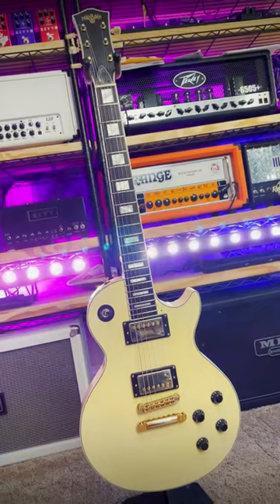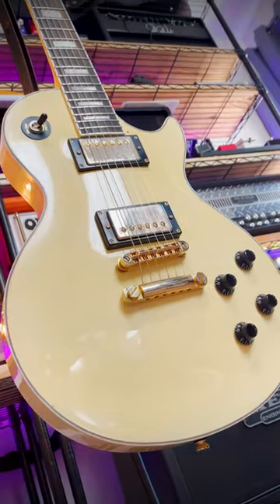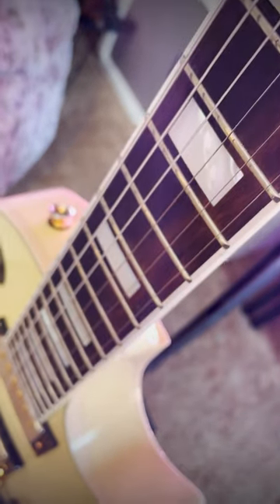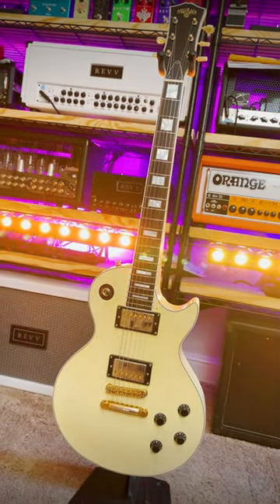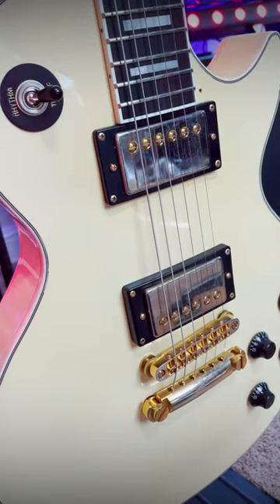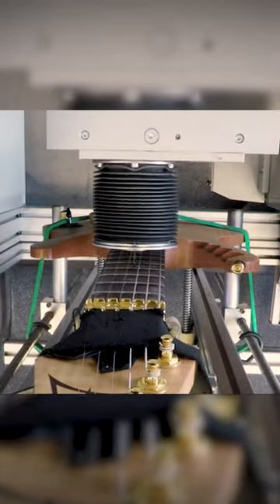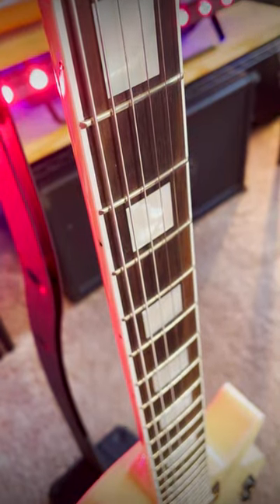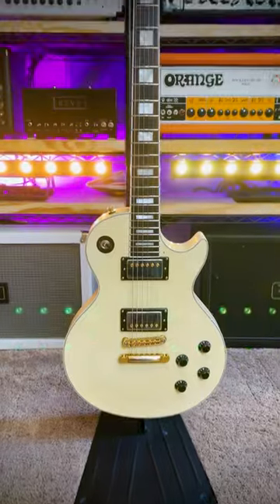YOU NEED TO TRY THIS GUITAR FROM THE CZECH REPUBLIC... 🇨🇿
I love testing singlecut guitars from around the world, and this Maybach Lester Edelweiss from the Czech Republic is one of my favorites! 🇨🇿

- Mike Sanders
- Mark Massey
- The Guitarman
- Rob Curley
- Michael Alan Dorman
- Tronc
- Rob Burlingame
- WharglBlargl
- kyle lowe
- Shane Degroat
- Pablo Torres
- Jared Adams
- Andrew Zuranik
- Nathan Wiles
- Millioncatman
- Jeffrey Wright
- Scott Kretchman
- John Donaldson
- Jean-Marc Gerbelot
- SkollTheBleu
- David Zimmermann
- Valeryi Savich
- Bill Chambers
- Javi
- Michael Tseng
- Flognoth
- Chris Lloyd
- Kaylee Xhignesse
- Jaden Bass
- MichaelD8393 .
- Bobby Geize
- Dave L
- Moxie
- Louis Bodin
- Damon Drehobl
- Julien Gomes
- RamadanSteve19
- Eric Daugherty
- Steve Irons
- Aaron Luckett
- Greg Hurley
- Andy Bungert
- Chunko
- Matthew King
- Skyler Cless
- Trans Rights
- Benjamin Noboa
- vincent louden
- Christian Petropolis
- Eduardo Benvenuti
- Christoph Schafer
- Athlon
- Michlin Yevgeny
- DPB
- Mathew Sullivan-jeremiah
- Reid Otto
- Retro Przyczepa
- Alan Aldredge
- nekowa
- Oliver Springmann
- Kritsada Saithongkam
- Boosted Cajun
- Benjamin Russell
- Vindicta Studios
- Xero003
- John Roddy
- Markus Meier
- Scott Bacon
- Damian De Los Reyes
- Dan Wischnewski
- Greg
- Brandon Pfister
- Craig Deubler
- RockBottom
- Chris Biersbach
- Andrew Savage
- Dick Butt
- Ryan Humphrey
- Josh Calzada
- Kip Murray
- Tom McRann
- Reuben Sealey
- Gerald Yao
- ReggieDunlop
- Phil Crawford
- Dante Inouye
- Abowlofkimchi